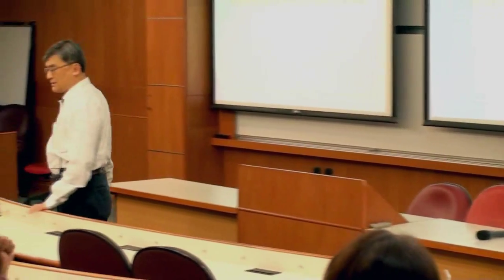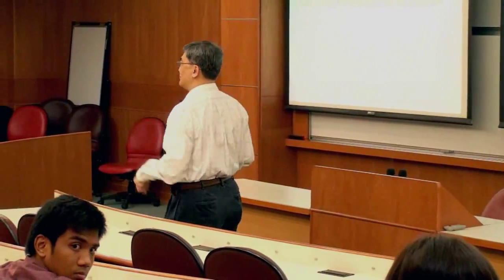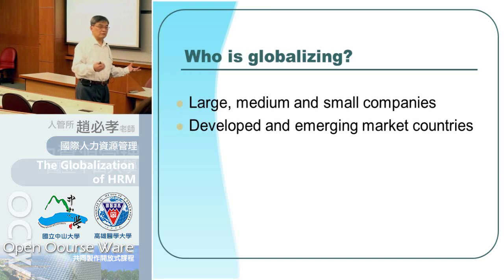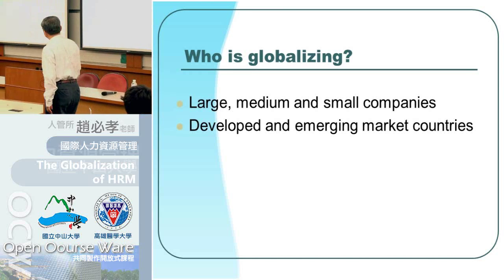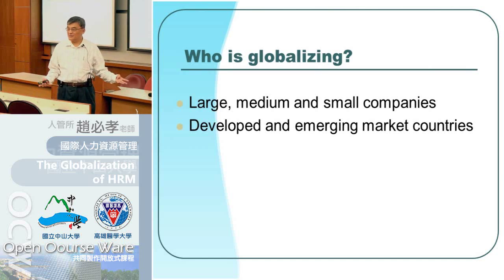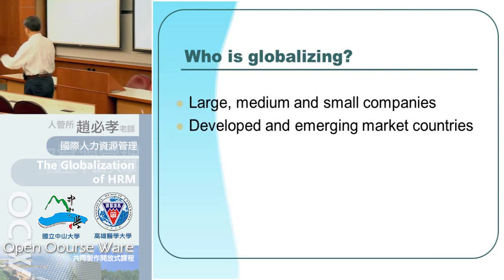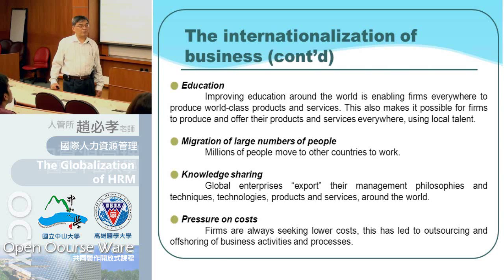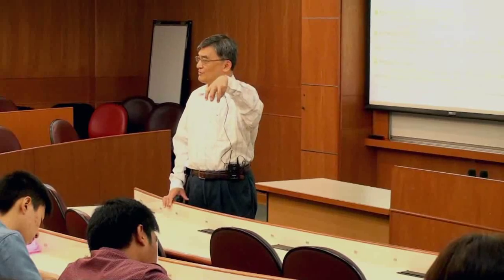《國立中山大學開放式課程》國際人力資源管理 (趙必孝老師) 2